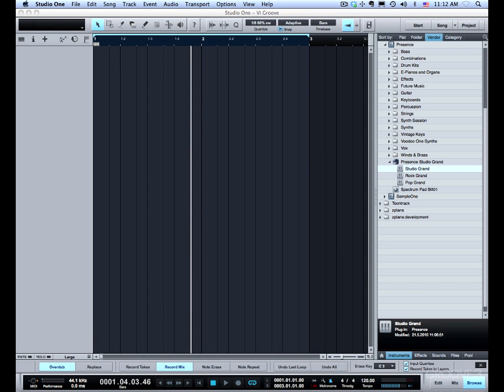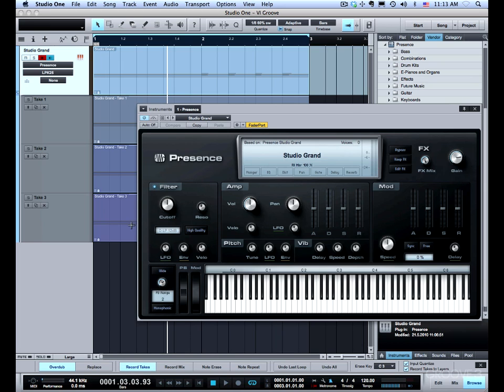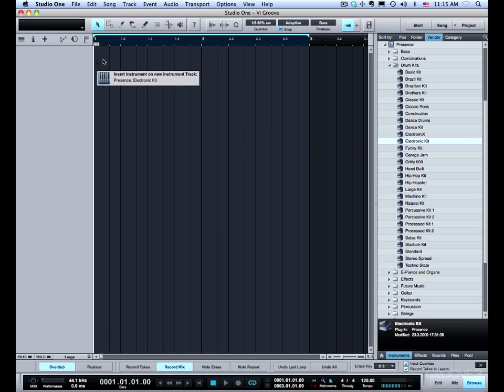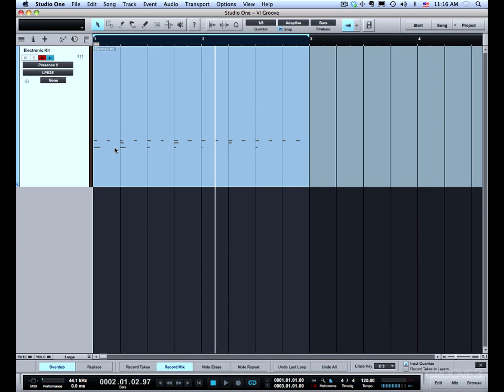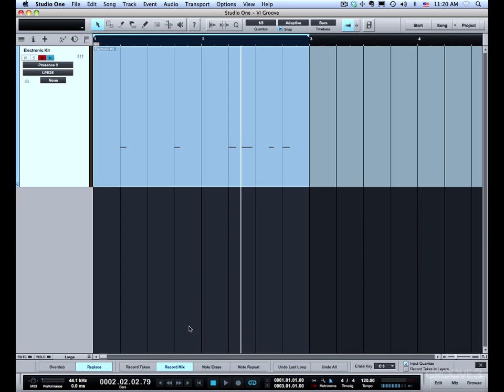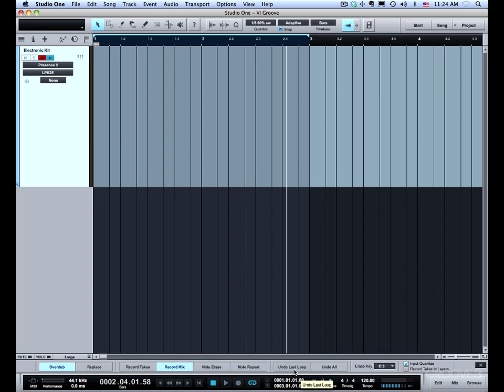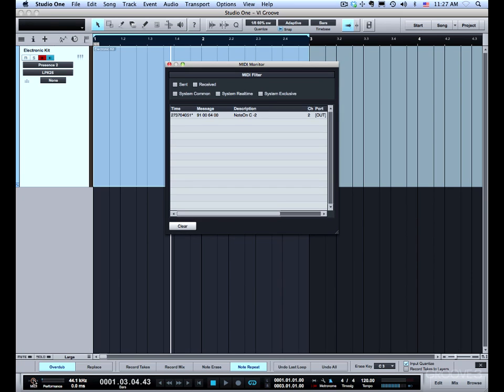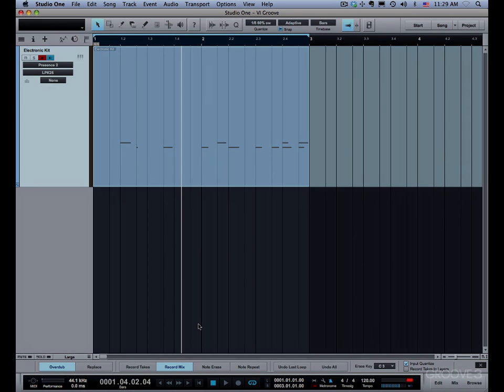Studio One 2 Explained 44.Loop Recording Instruments HD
Studio One 2 Explained